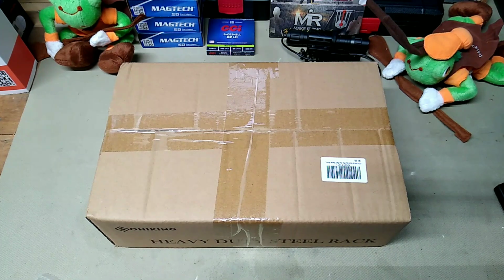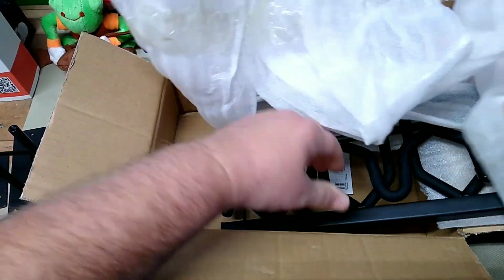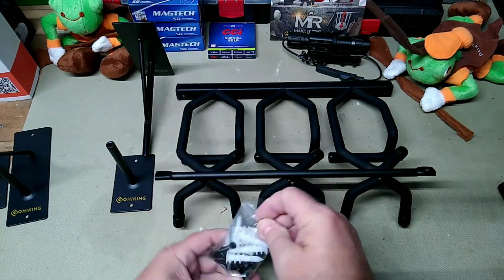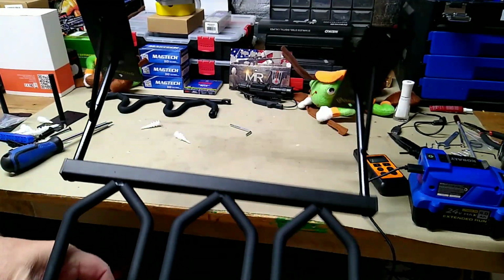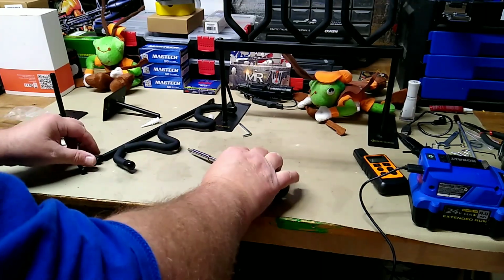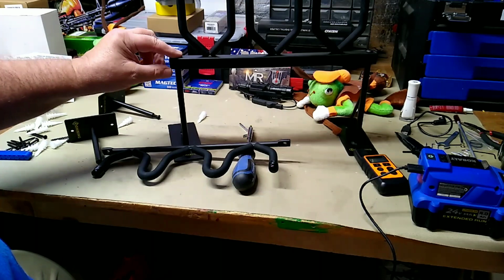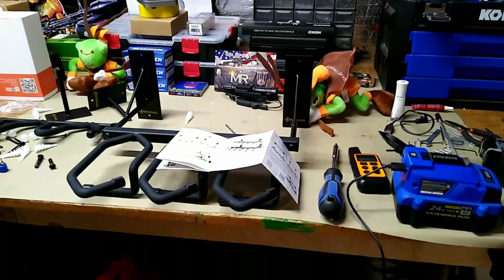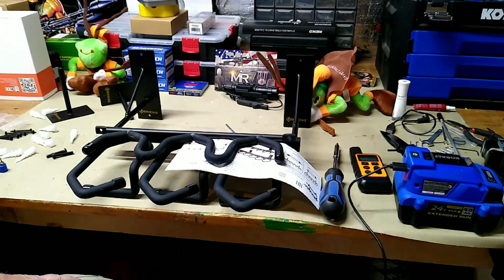Gohiking 3 rifle wall rack.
GOHIKING Metal Gun Rack Wall Mount Rifle Shotgun Hooks and Bow Mount Hangers with Soft Padding Heavy Duty Wall Gun Rack Display Stand